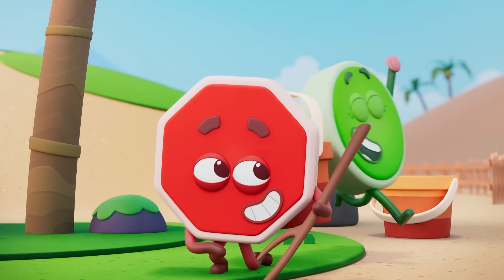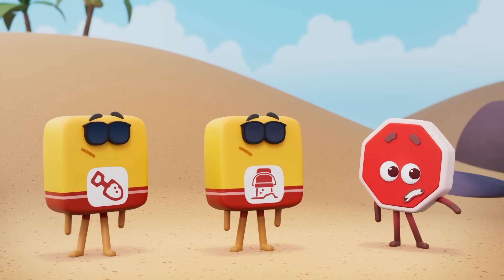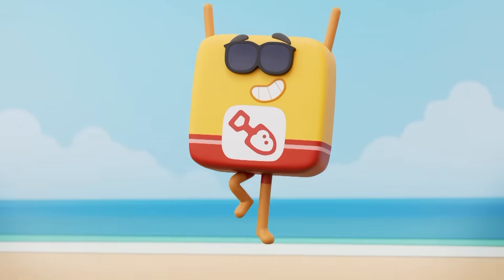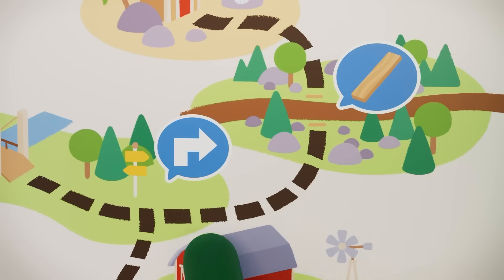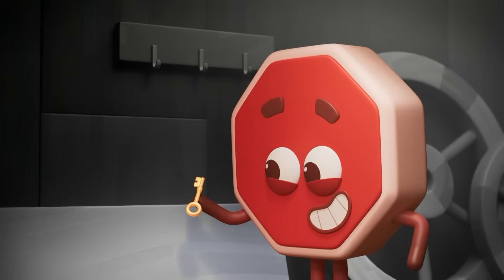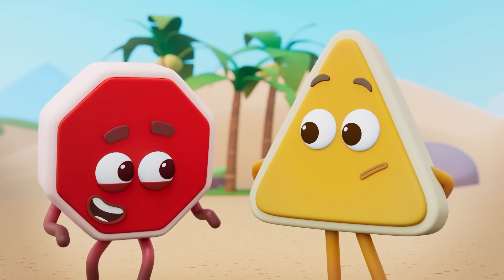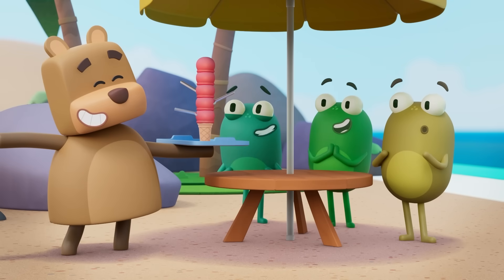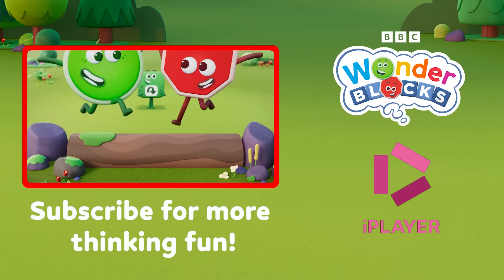Summer Beach Day Code Building 🌞 | Problem-Solving for Kids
Summer is here! The sun is out and the beach is open. Let's learn some summer coding skills with the Wonderblocks now!

As seen on CBeebies!
Together with the helpful 'Do Blocks,' they'll solve different problems for animal friends across their world. Whether it’s helping Cow find her moo with Do Block Moo or assisting Secret Agent Chicken to crack the hen house code with Do Block Cluck, every episode is packed with excitement and learning for your little ones.